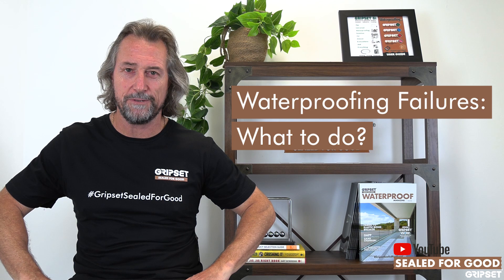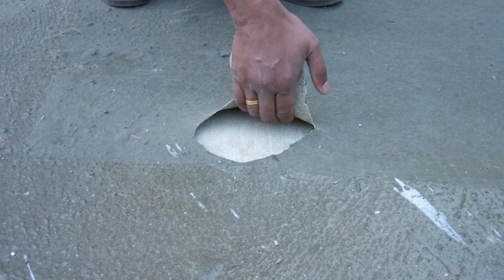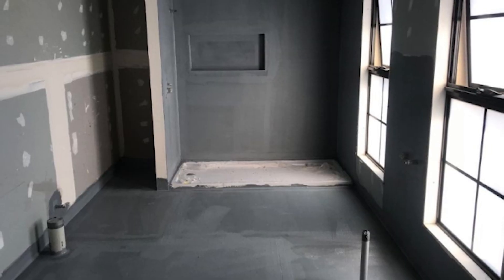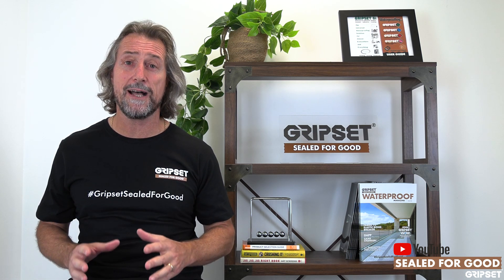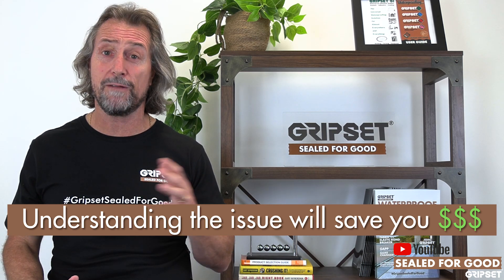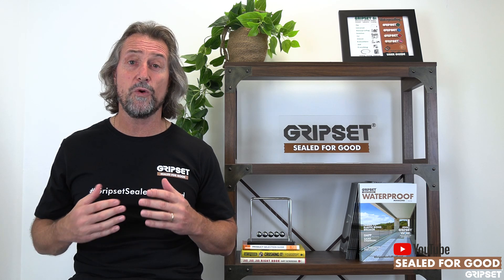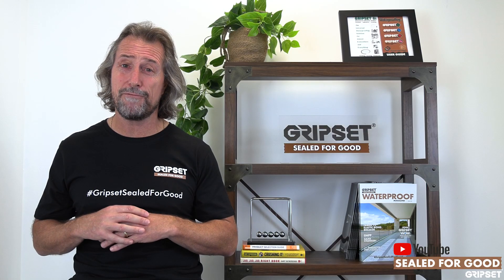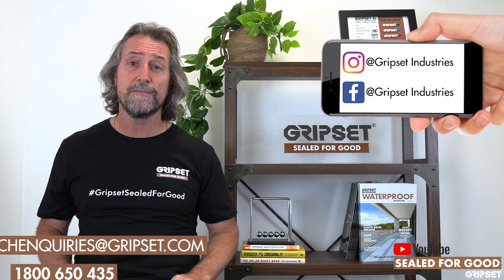Waterproofing Failures: What should you do?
All contractors will be faced with an application or waterproofing failure, but how should you handle it? On this episode of Sealed For Good we discuss the measures you MUST take when dealing with waterproofing failure.